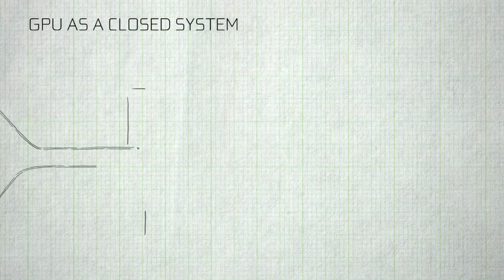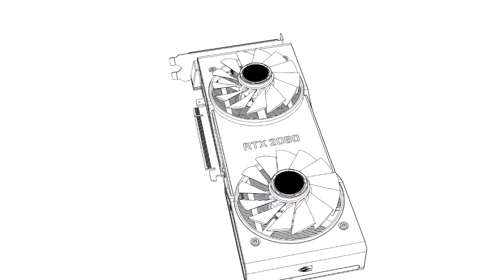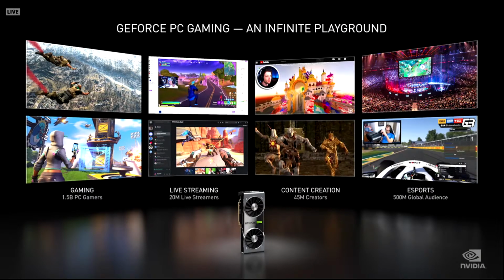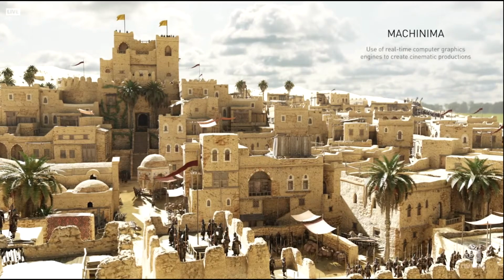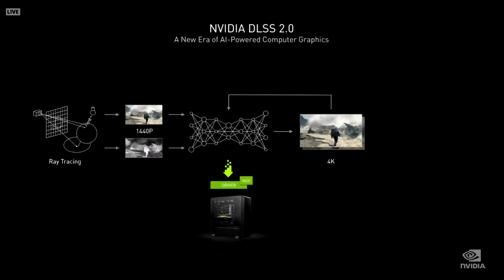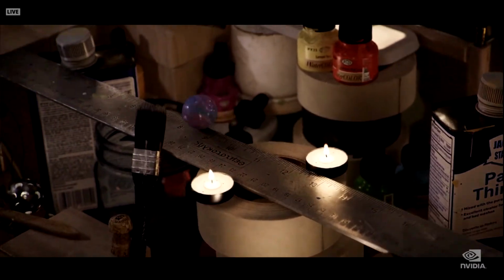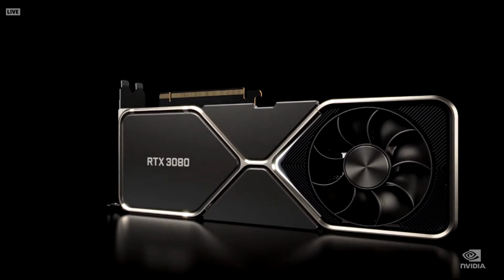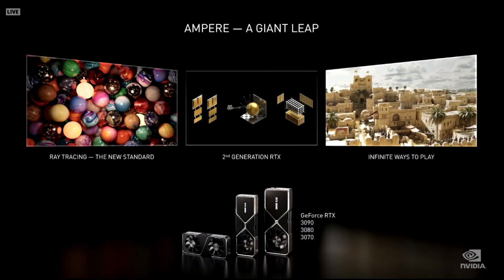Nvidia RTX 3000 Ampere Series Launch Event LIVE | Nvidia Event 2020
Nvidia RTX 3000 Series launch event Live.
Live Event of Nvidia Ampere Series Graphic card launch event.
Today’s the day that Nvidia are going to announce their next-gen Ampere RTX 3000 graphics cards.
Or at least we jolly well hope so. Their GeForce Special Event is due to take place at 5 pm BST / 9 am PDT today,
and here’s how to tune in so you can watch it live.
Before we enter the future, join us to celebrate the biggest breakthroughs in PC gaming since 1999.
And what comes next.

Few of the viewers going to win the newly launch card in the upcoming months.

Nvidia.
Nvidia GeForce
Nvidia new Graphic Card launch event.
Nvidia new Ampere Series Graphic card launch event.
Nvidia new Graphic Cards.
RTX 3000 Series Launch Event.
Nvidia New Event.
RTX 2080ti Graphic Cards.
New RTX Series Launch.